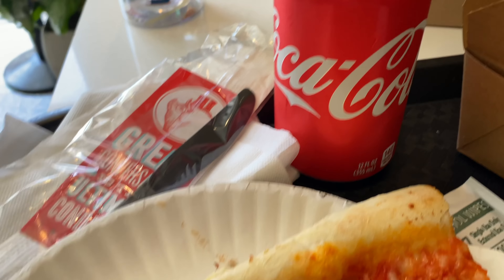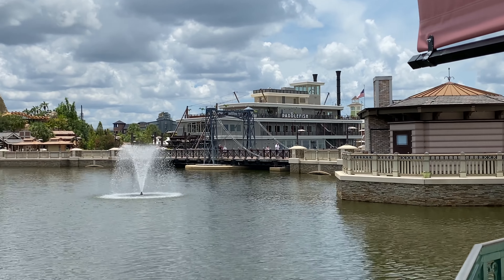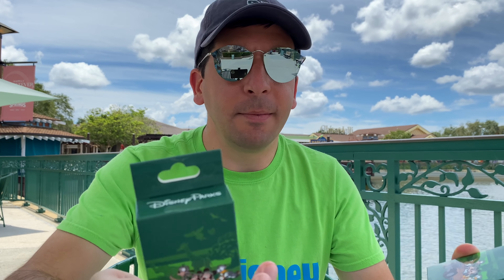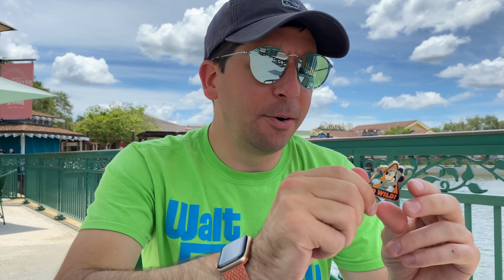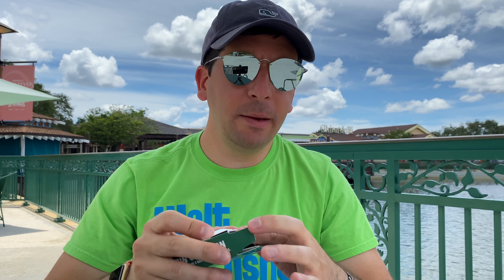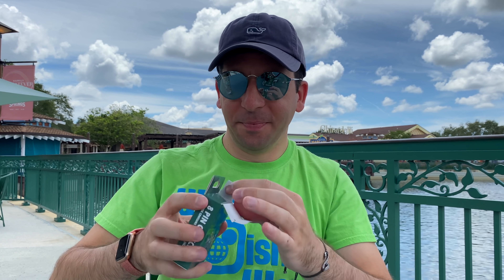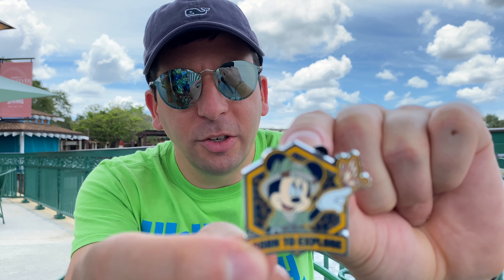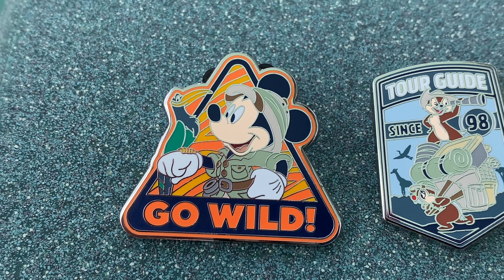New Safari Disney Mystery Pin Unboxing!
Here is a look at the Safari Disney mystery pin set from Disney Parks! Features 8 pins in total. Released in June 2020 at Disney Springs.